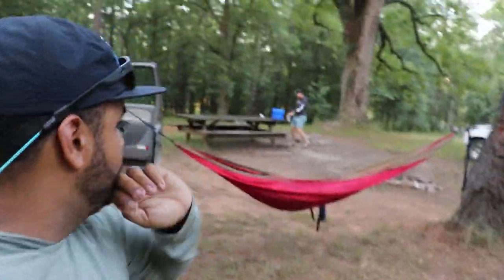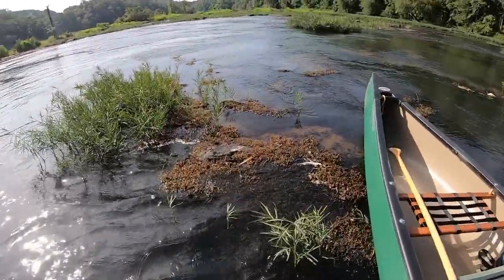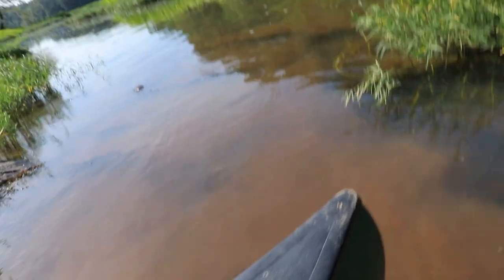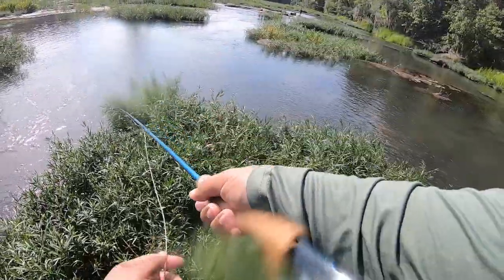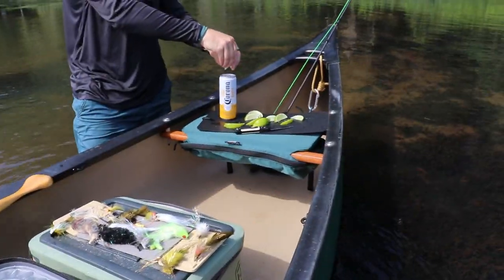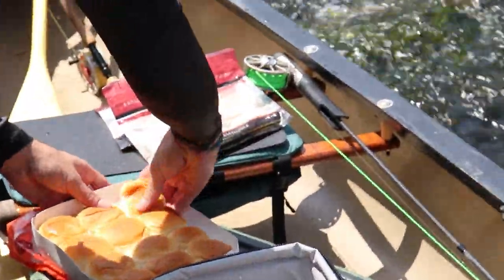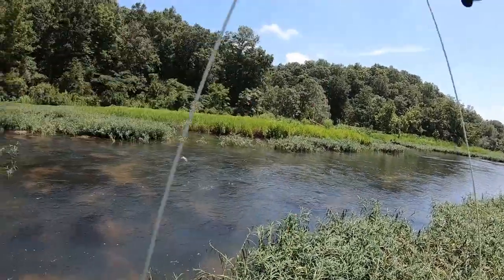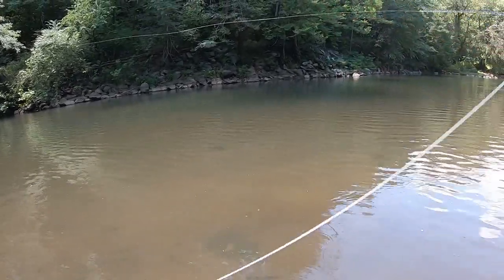River Adventure by Canoe!!! Fly Fishing the Flint River for Shoal Bass !!! ** GA BASS SLAM!!!***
In this weeks episode of Everyday Angler I meet up with my buddy Collin of Tall Tails Fly FIshing and we taking a overnight camping trip to the Flint River in Georgia to fly fish for some Shoal Bass... Spending the whole day on the canoe fishing for these unique species of black bass was AMAZING !!! Great views, good friends, and awesome fishing.. Hope you enjoy!!!